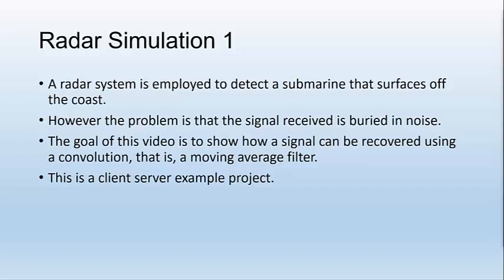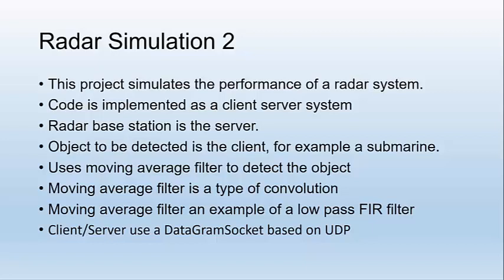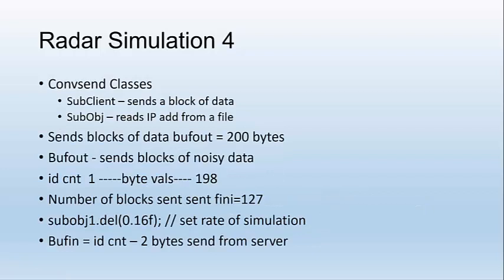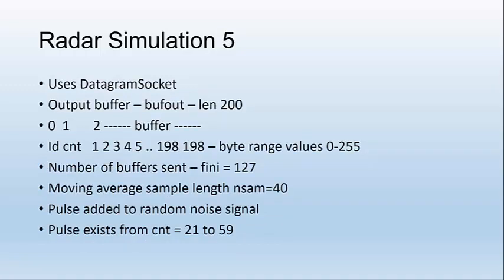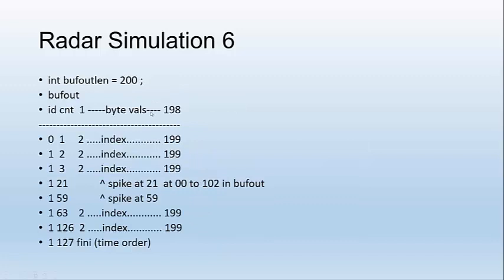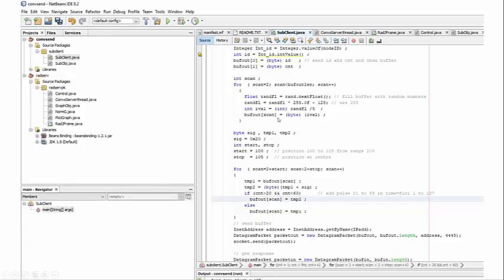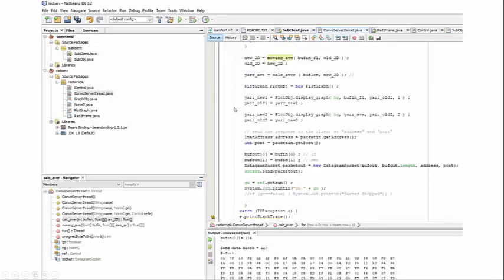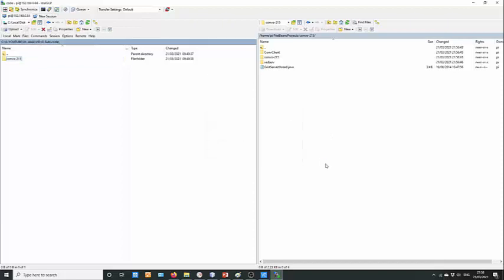CAND Video 10 Java Project - Simulation of a Radar System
Java Project 10 Simulation of a Radar System

Imagine that a submarine has just surfaced off the coast and you wish to detects its position using radar. The problem is that the detected signal is buried in noise. This project shows how to recover the signal from the noise using convolution, that is, a moving average filter. This is a Java based client server project that uses Datagram sockets (UDP) and was developed using Netbeans.
To download the Java Project SubConvo please put this link into your browser.